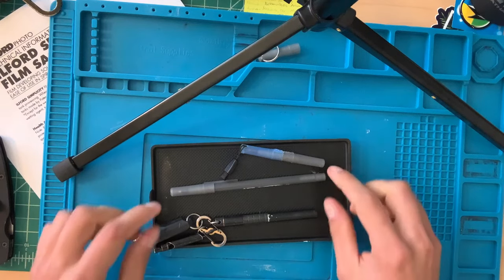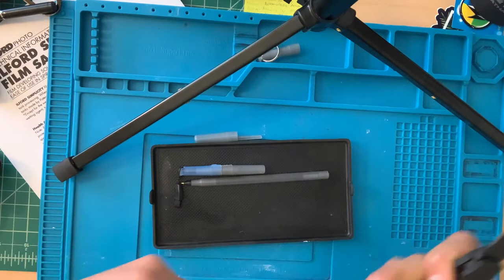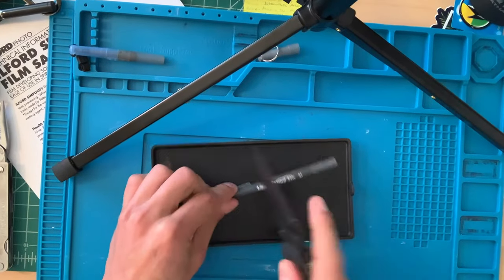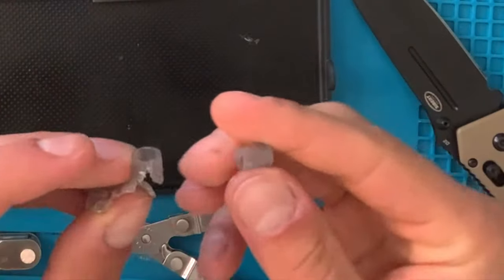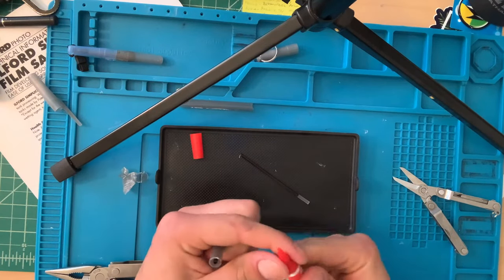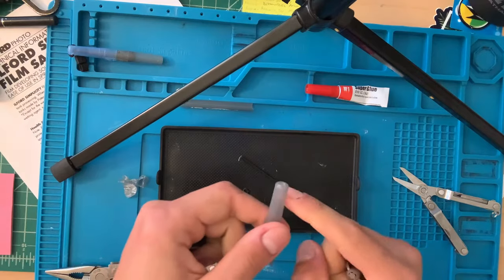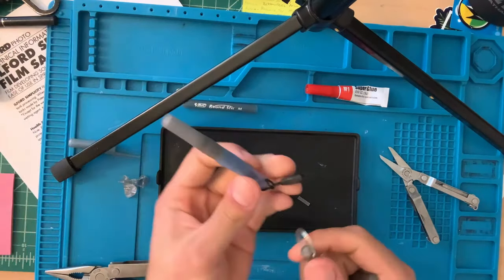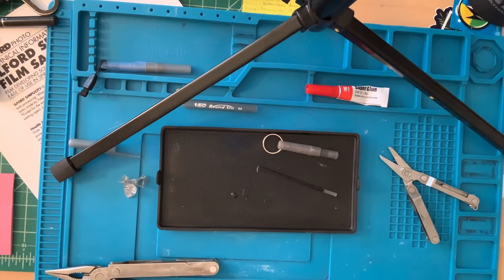DIY Keychain Pen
EVERYONE should ALWAYS have something to write with available to them. This is a cheap and easy project that will accomplish that, and the more of you that do make and carry this pen, the fewer of you that will have to ask for mine. Hope this helps!